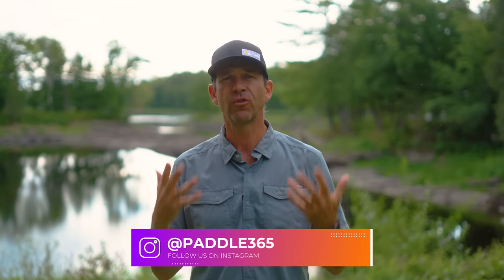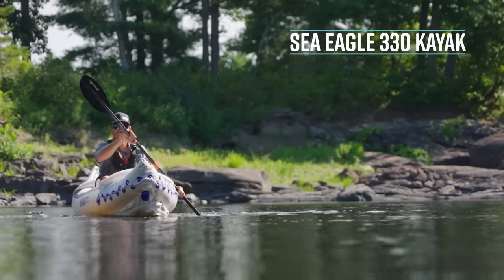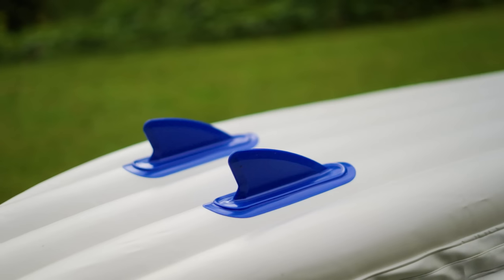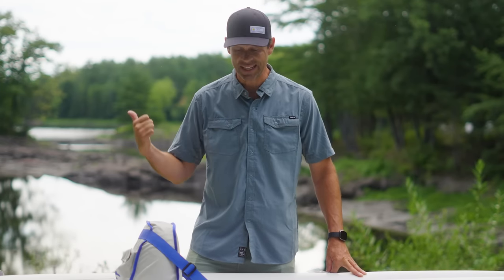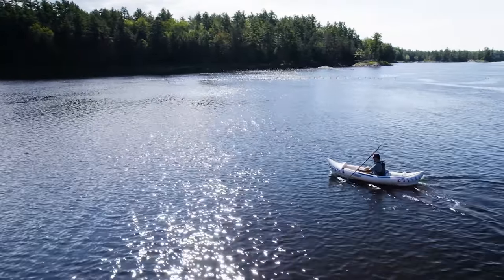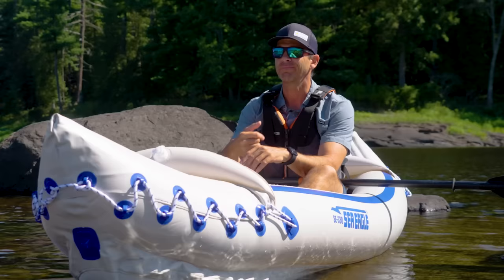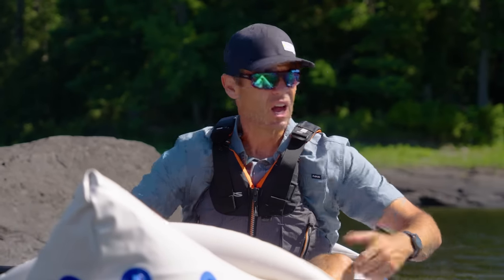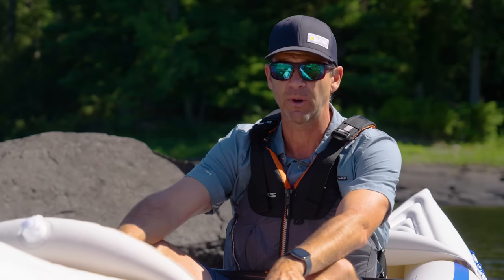Best Kayak Under $300? Sea Eagle 330 Inflatable Kayak Review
For many people, who don't have the means of transporting and/or storing hardshell kayaks, inflatable kayaks make paddling possible. In this video, I do a full review of the Sea Eagle 330 inflatable kayak - one of the cheapest inflatable kayaks on the market.  The Sea Eagle 330 is an affordable kayak, but is the Sea Eagle 330 a good kayak?